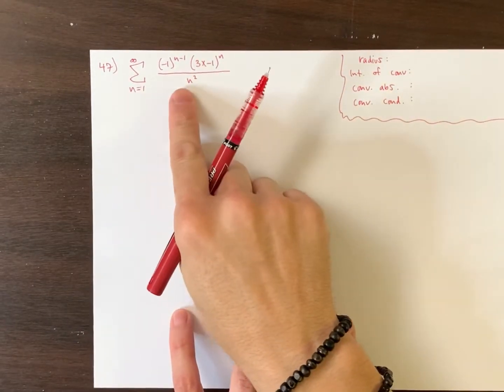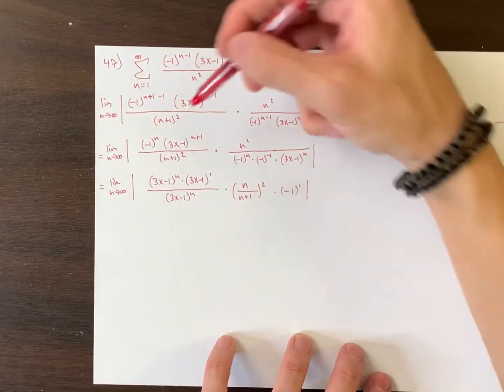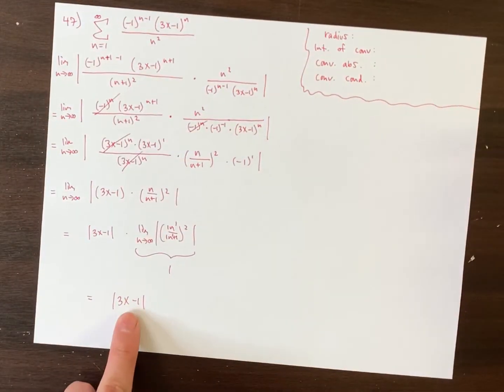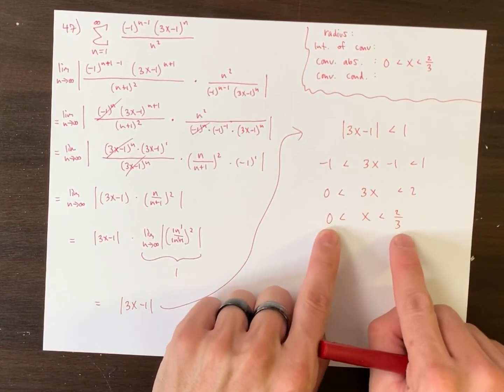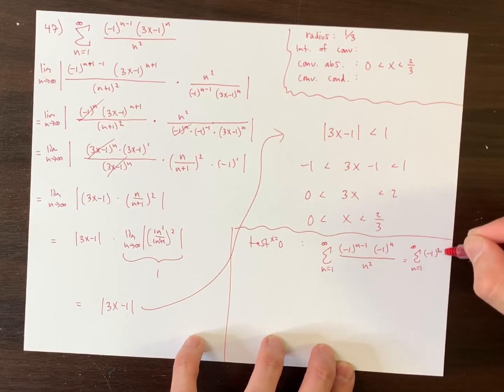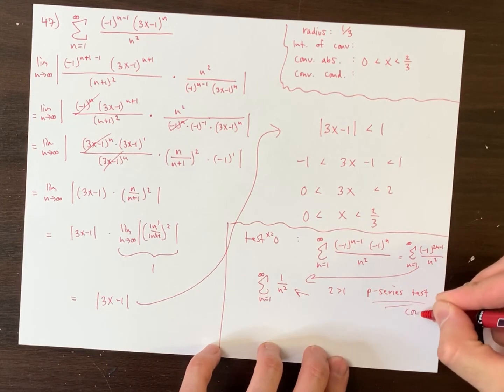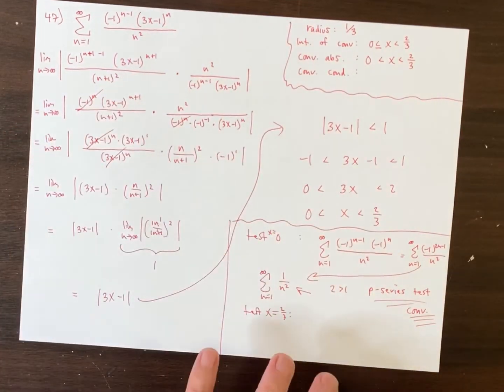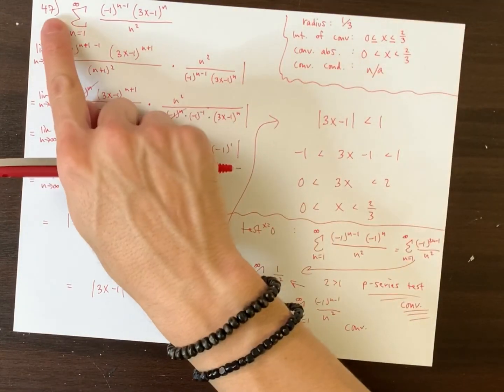Radius & interval of convergence - 3 of 3